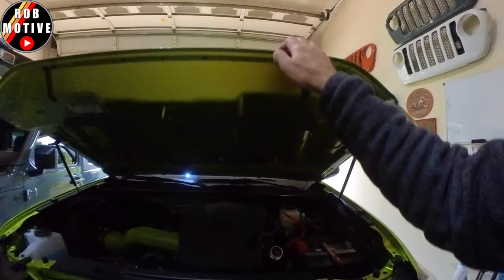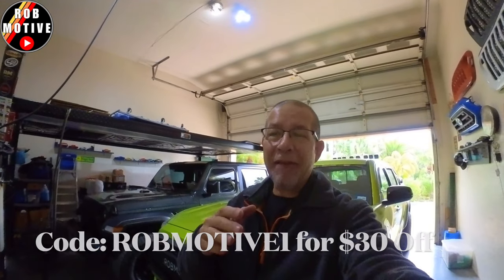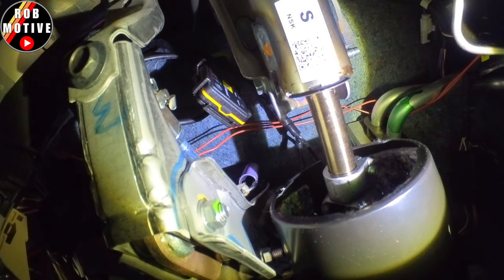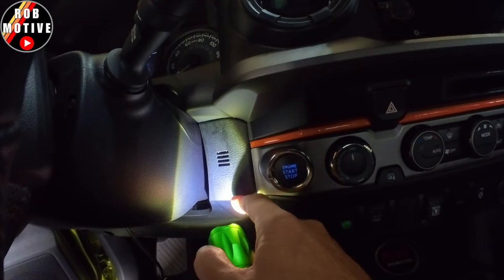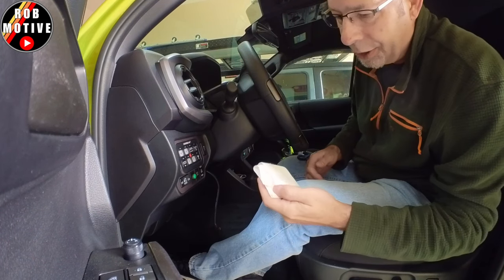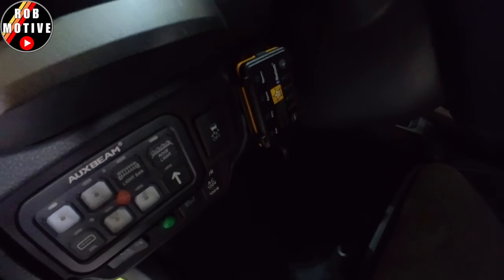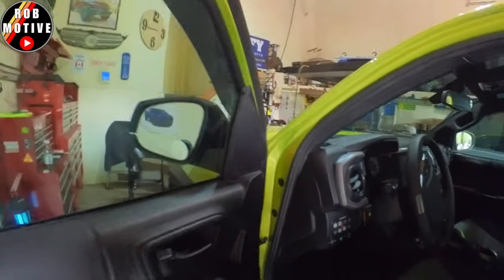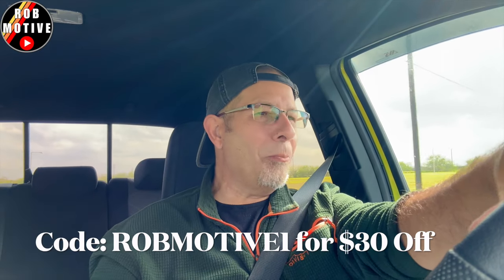Changing The Number One Tacoma Addition!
It's time for a Pedal Commander change!

ROBMOTIVE1

robmotive

ROBMOTIVE